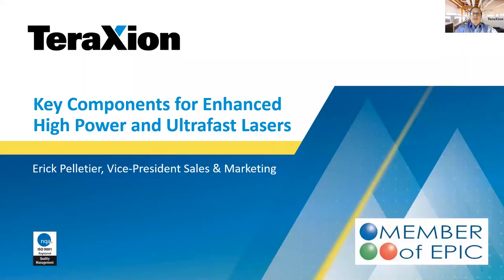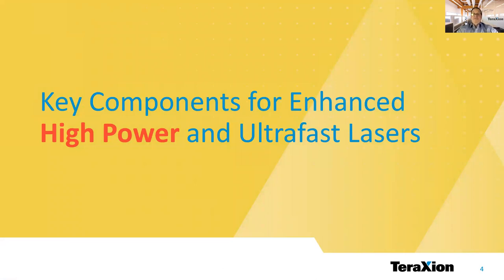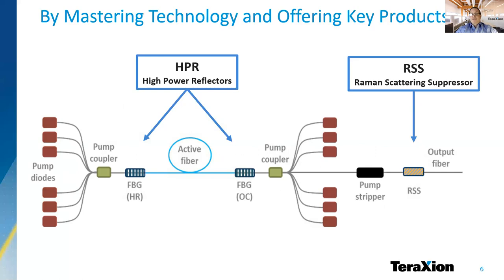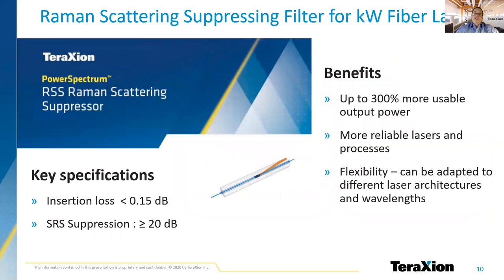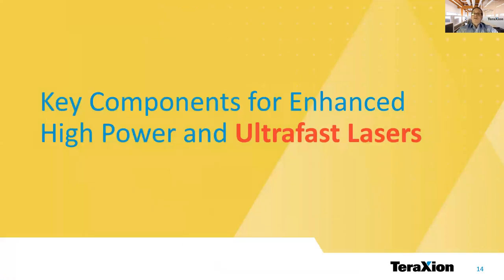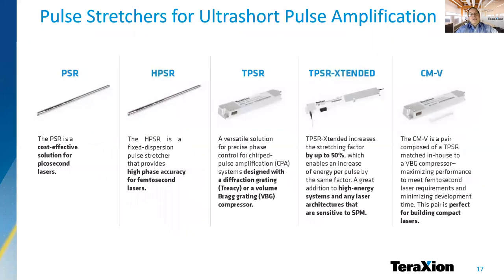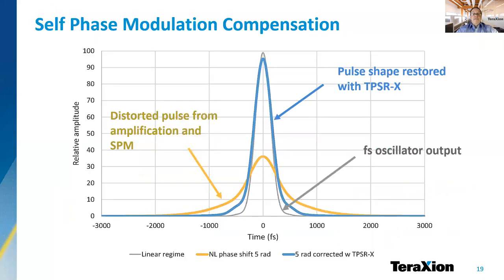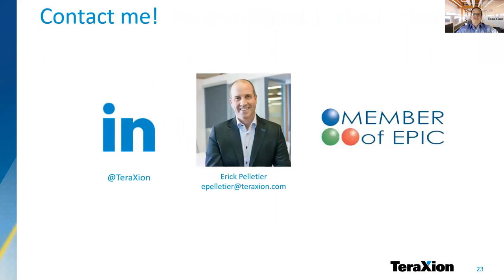TERAXION - Key components for enhanced high power and ultrafast lasers PHOTONICS+2021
TeraXion designs and manufactures industry-defining components for laser, telecom and optical sensing systems. Our innovative components incorporate, fiber Bragg gratings (FBG), low noise lasers, and integrated photonics. Ultrafast | High Power

TERAXION is a member of EPIC – European Photonics Industry Consortium, the largest photonics industry association in the world.